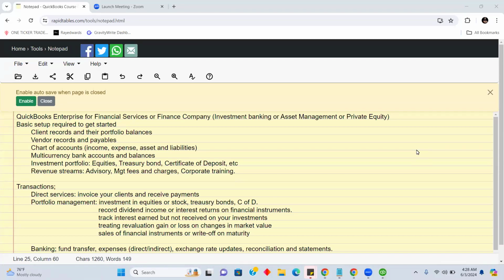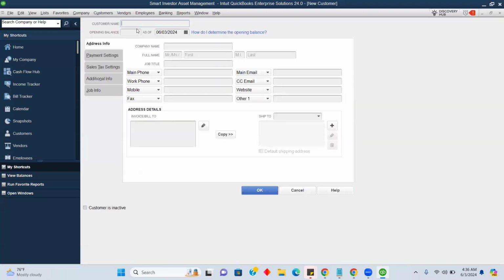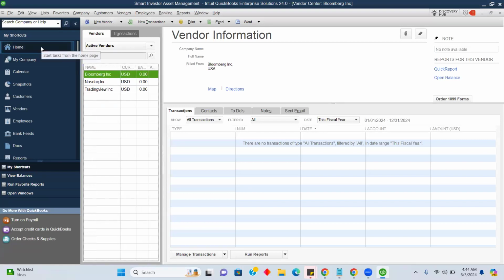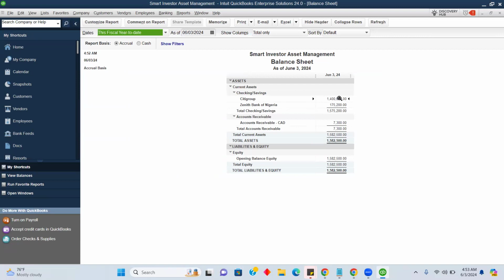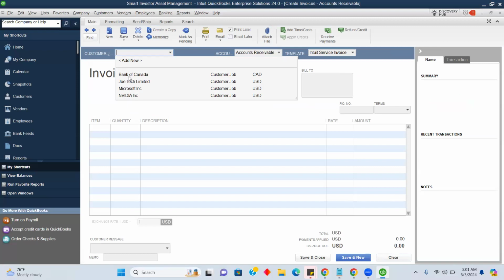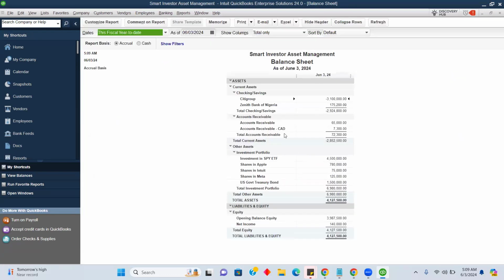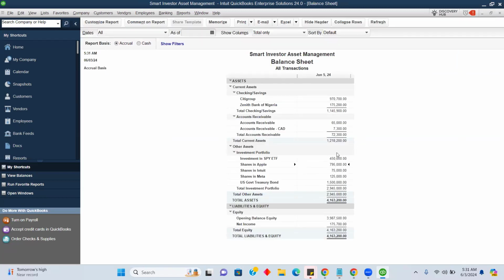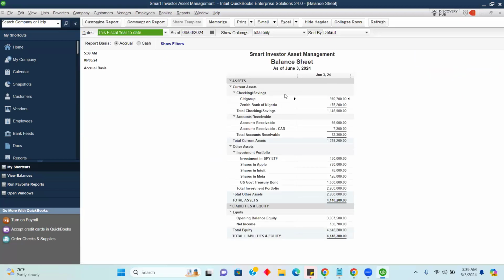QuickBooks Enterprise for Financial Services or Finance Company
This video on QuickBooks Enterprise for Financial Services or Finance Company will show you how to use QuickBooks desktop to manage an investment banking, asset management of private equity company.

Whether you pool funds from corporate investors, HNIs or accept deposit from interested shareholders, this QuickBooks video tutorial for beginners will you in the following outline:

1. Basic setup required to get started
 Client records and their portfolio balances
 Vendor records and payables
 Chart of accounts (income, expense, asset and liabilities)
 Multicurrency bank accounts and balances
 Investment portfolio: Equities, Treasury bond, Certificate of Deposit
 Revenue streams: Advisory, Mgt fees and charges, Corporate training.

2. Transactions;
 Direct services: invoice your clients and receive payments
 Portfolio management: investment in equities or stock, treasury bonds, C of D.
       Record dividend income or interest returns on financial instruments.
       Track interest earned but not received on your investments
       Treating revaluation gain or loss on changes in market value
       Sales of financial instruments or write-off on maturity

3. Banking; fund transfer, expenses (direct/indirect), exchange rate updates, reconciliation and statements.

4. Financial Reports
 Interest income or dividend income
 Profit or loss
 Balance sheet
 Cashflow, etc

► Professional Services
► NGO or Non-profit
► Financial Services

We can help you customize QuickBooks for:
► Invoicing
► Payment
► Tax
► Banking
► Inventories
► Expenses
► Reporting
► User management and control
► Backup
► Cloud hosting.